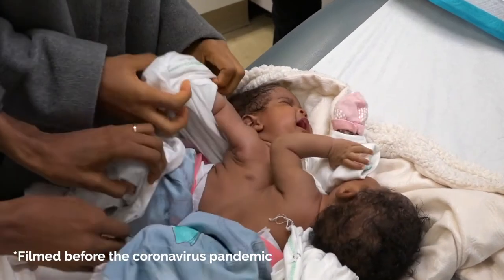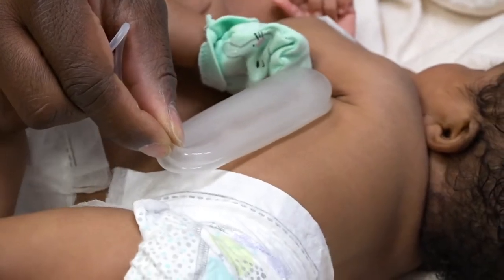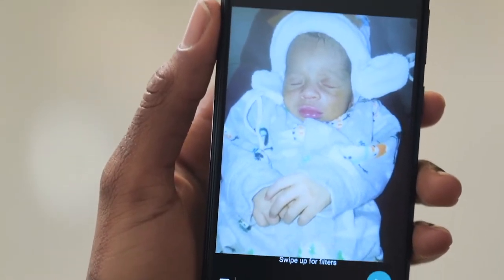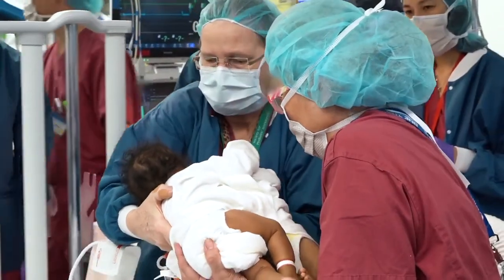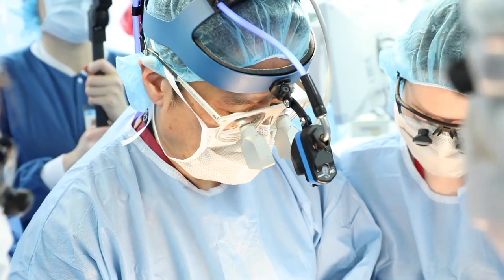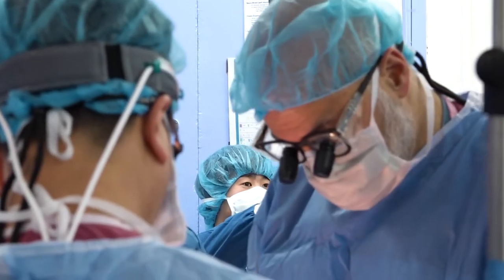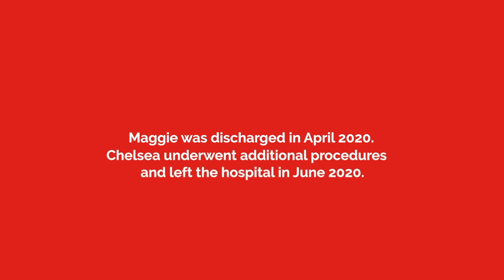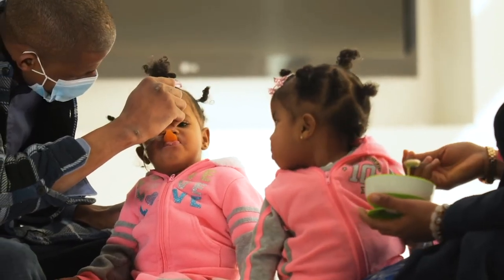Separation of conjoined twins Maggie and Chelsea